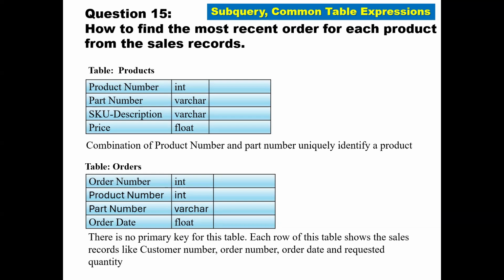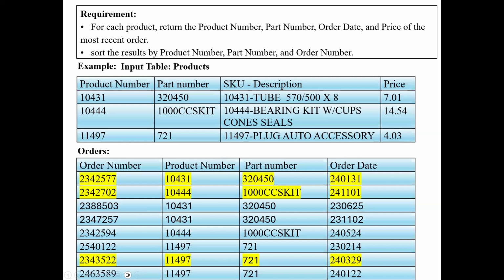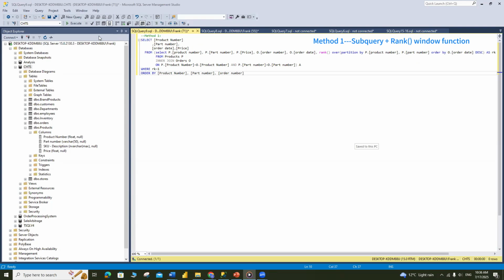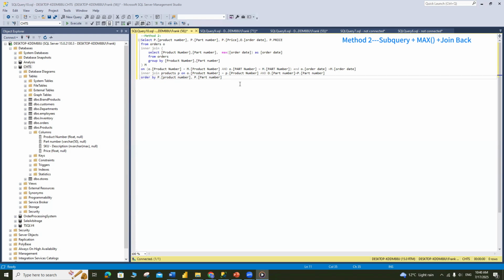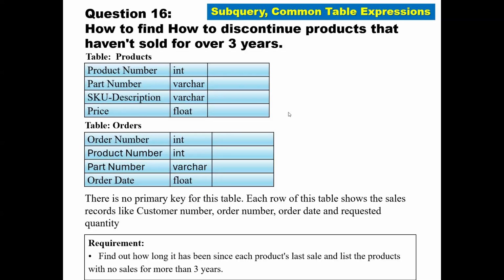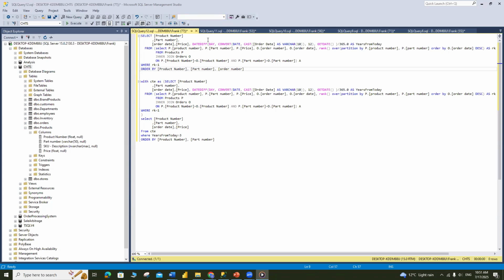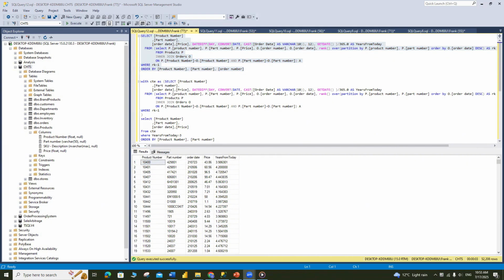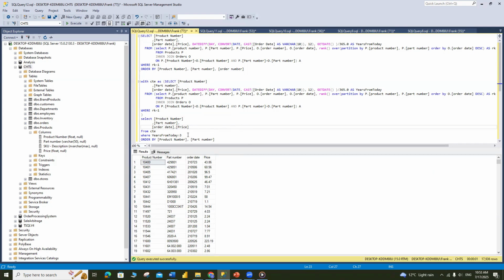SQL query practice of real business scenario, step to step tutorial, question 15-16, Subquery, CTEs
This video talks about subquery and common table expressions of SQL training series.